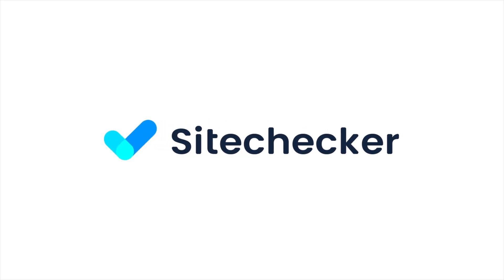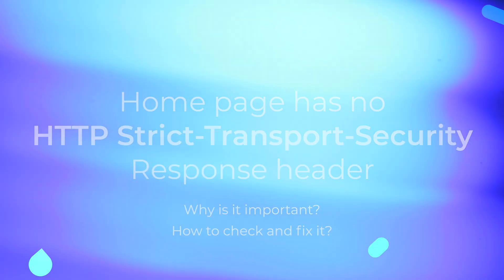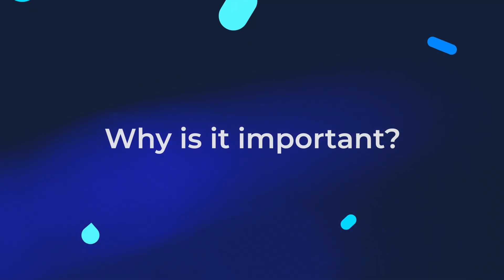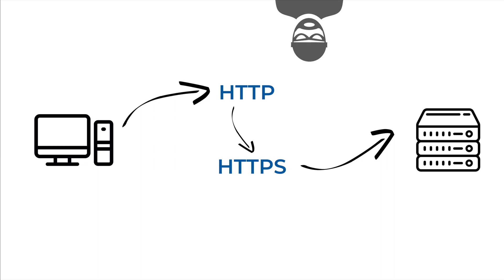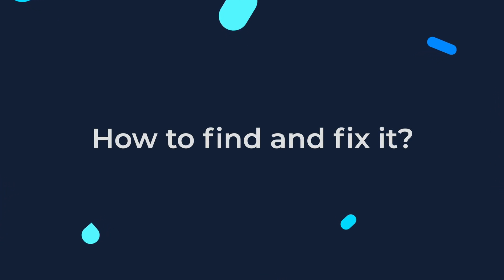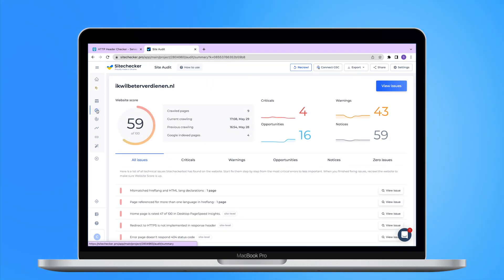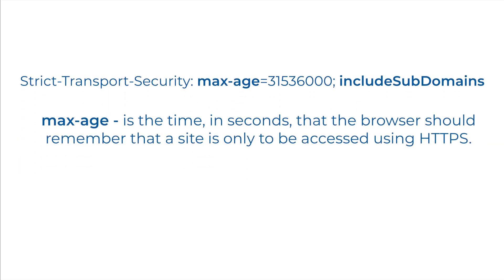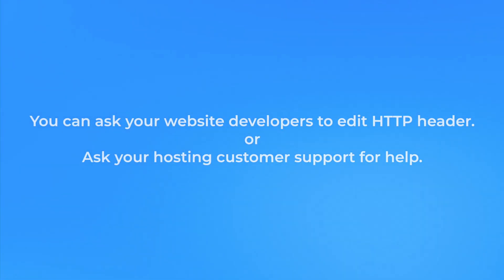HTTP Strict Transport Security HSTS [How to Set Up]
HTTP Strict-Transport-Security response header (often abbreviated as HSTS) is a header that informs browsers that the site should only be accessed using HTTPS, and that any future attempts to access it using HTTP should automatically be converted to HTTPS.

In this video, we will cover the theory and the importance of the header, and how to check on the missing HTTP Strict-Transport-Security.

This method is more secure than simply configuring a HTTP to HTTPS (301) redirect on your server, where the initial HTTP connection is still vulnerable to a man-in-the-middle attack.

If a website accepts a connection through HTTP and redirects to HTTPS, visitors may initially communicate with the non-encrypted version of the site before being redirected, if, for example, the visitor types or even just foo.com. This creates an opportunity for a man-in-the-middle attack. The redirect could be exploited to direct visitors to a malicious site instead of the secure version of the original site.

Add the following directive to HTTP header.

Strict-Transport-Security: max-age=31536000; includeSubDomains